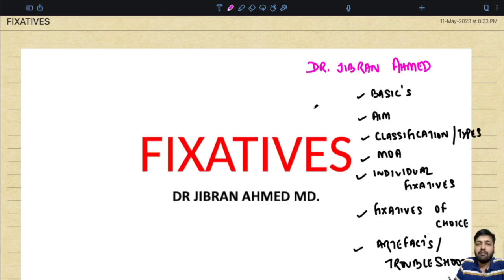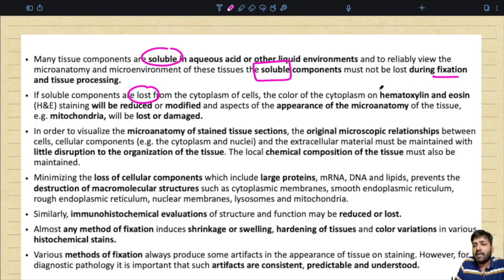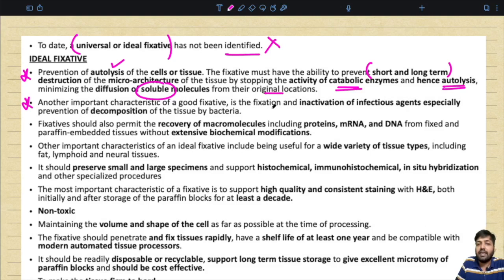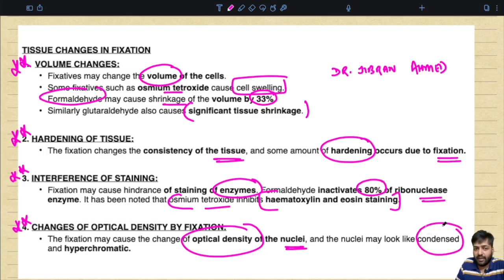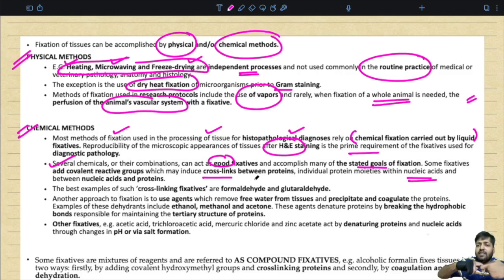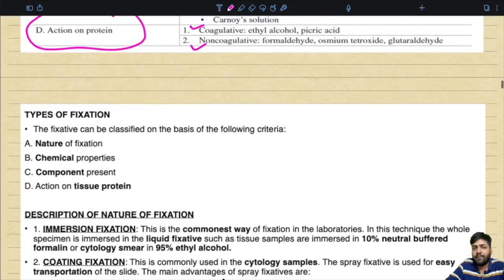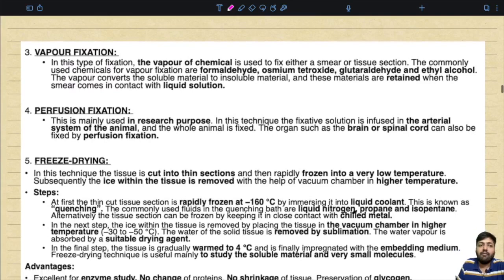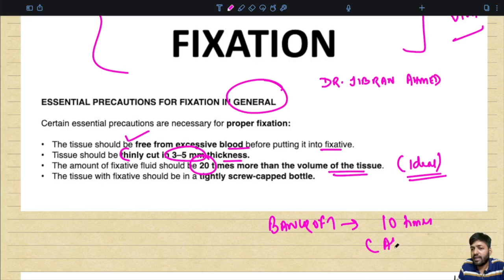FIXATIVES II TISSUE PROCESSING II HISTO-TECHNIQUES II @DR JIBRAN AHMED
TIME STAMPS

00:00 INTRO
01:12 BASICS
06:33 IDEAL FIXATIVE
10:15 TISSUE CHANGES DURING FIXATION
11:25 TYPES OF FIXATIVES
15:19 HEAT FIXATION
16:33 MICROVAVE FIXATION
19:31 CLASSIFICATION
25:21 MECHANISM OF FIXATION
42:10 FACTORS AFFECTING FIXATION